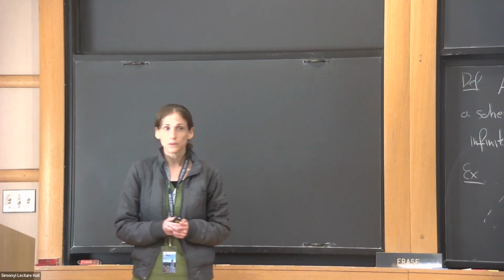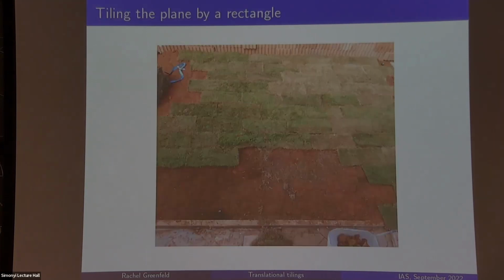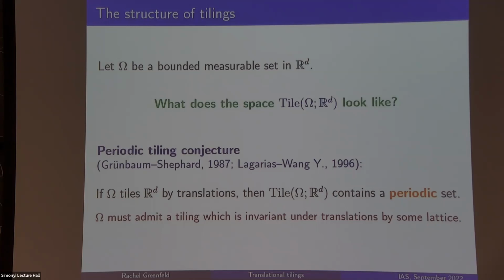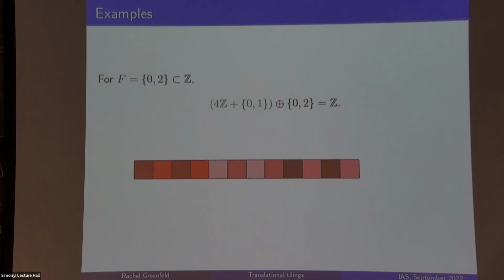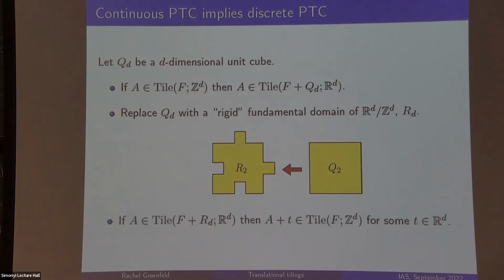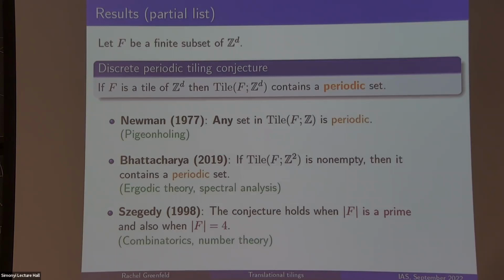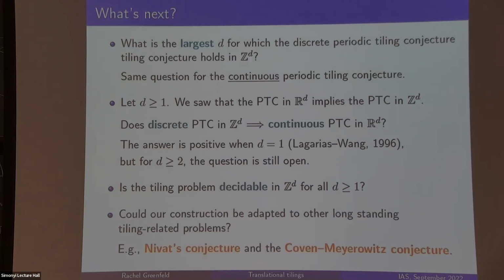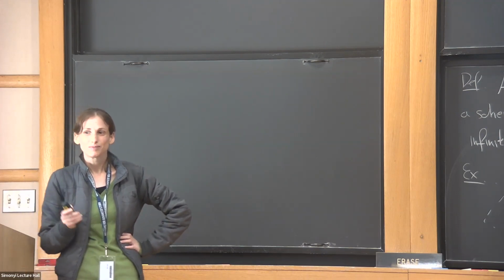Translational tilings - Rachel Greenfeld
Topic: Translational tilings
Speaker: Rachel Greenfeld
Date: September 29, 2022